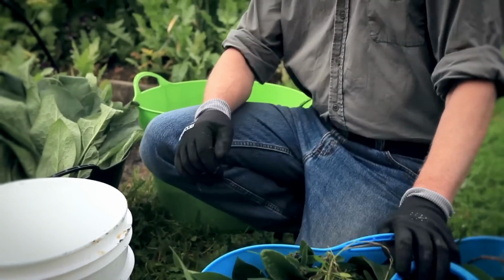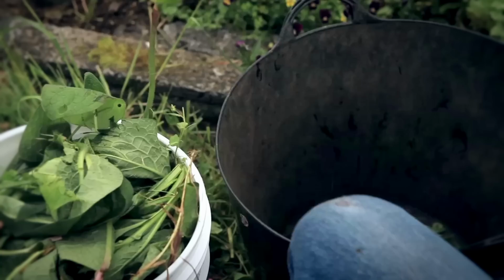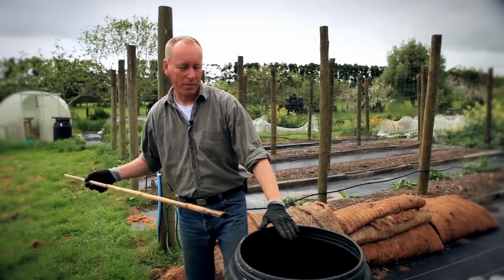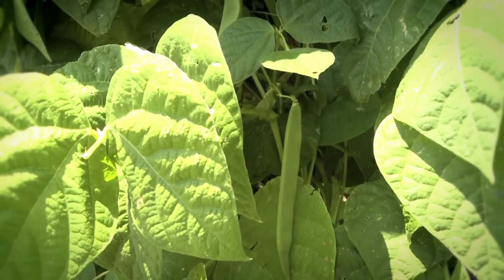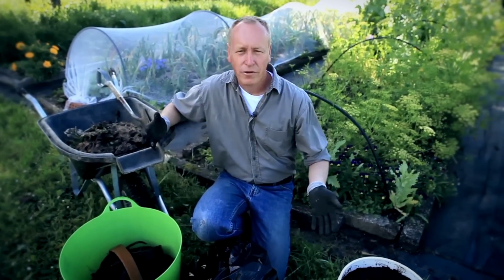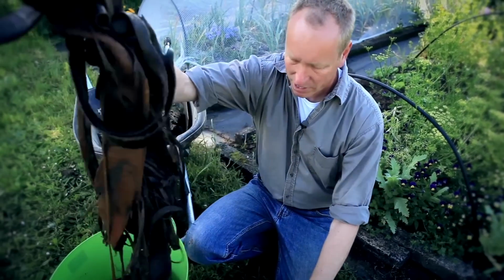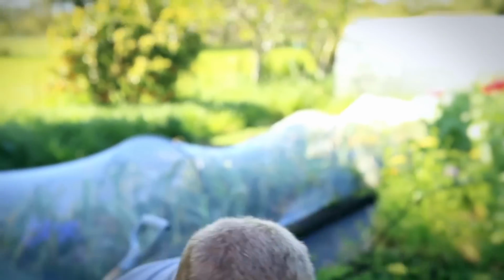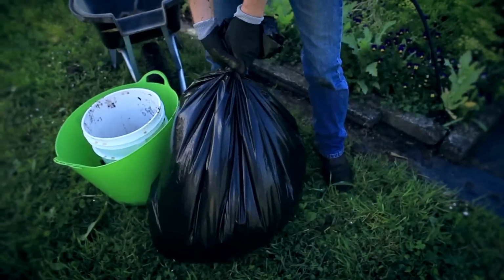How To Make Liquid Fertiliser & Black Gold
One of the most effective ways of feeding your plants is with liquid fertiliser. Nutrients are easily absorbed through the roots and leaves when you apply a liquid fertiliser.
Our summertime recipe is made up of comfrey, stinging nettles and cleavers (bidibidi). This combination is high in potassium and low on nitrogen which is exactly what hungry summer-fruiting veges like tomatoes, cucumbers, peppers, aubergines (eggplants), zucchinis (courgettes) and melons thrive on.
We make up 200-litre drums, but for a smaller garden you can use a container that’s around 20-litres in capacity. Push the green material down as hard as you can into the container till it’s full to the top, add water, put a lid half-on (so the gases caused by the fermenting process can escape) and leave for a month. At this stage it will be a black liquid. You may notice hoverfly larvae when you take the lid off – they are totally beneficial for your garden.
After a month or so give the mixture a stir. The woody material that you dredge up can be used as a mulch. Dilute the liquid to the colour of weak tea and apply to the leaves as well as roots of plants. This mixture will almost double a crop of potatoes.
A winter recipe will include fish heads, animal manure along with seaweed and weeds like puha, thistles, plantains and cleavers. This winter brew is good for kale, silverbeet and other green leafy vegetables which need nitrogen rather than potassium that summer veges like.
Another great way to feed your soil is by applying what we call Black Gold. There are three ingredients in Black Gold: coffee grounds, seaweed (preferably kelp – the big straps – because it has many more minerals than seaweed) and an animal manure. We suggest you make it in a black plastic rubbish bag to attract the heat. We layer in firstly coffee grounds, then kelp, then animal manure, then repeat till the bag is full. Don’t seal the bag as we want air to get in. Leave it in a sunny place and every now and then turn it over to aerate. It’ll take about 6 months till it’s ready to use.